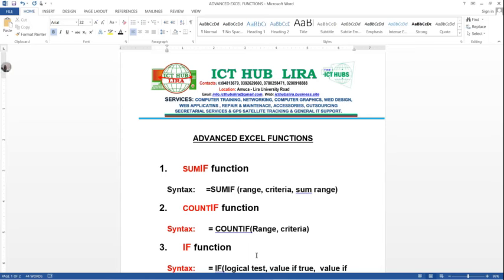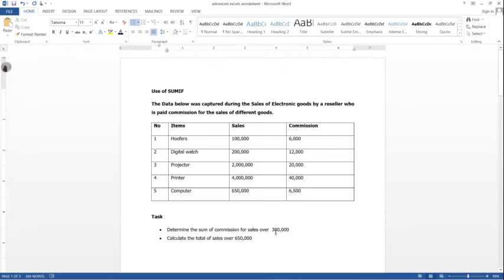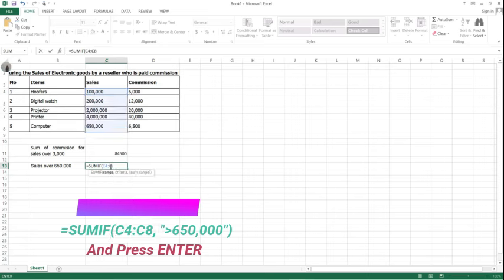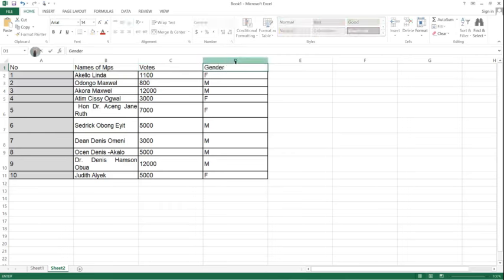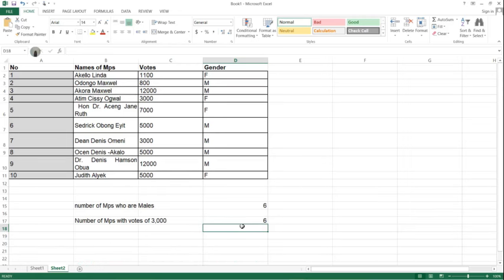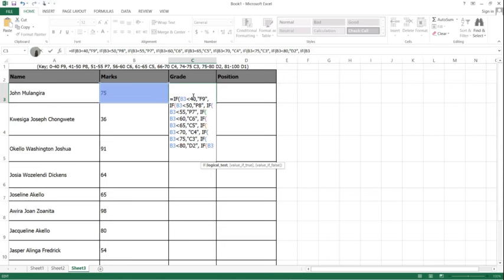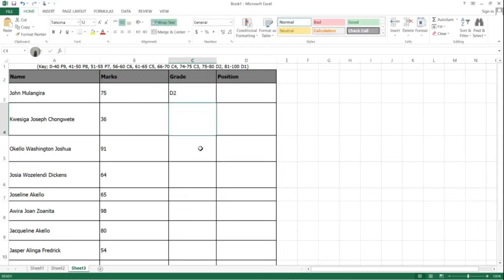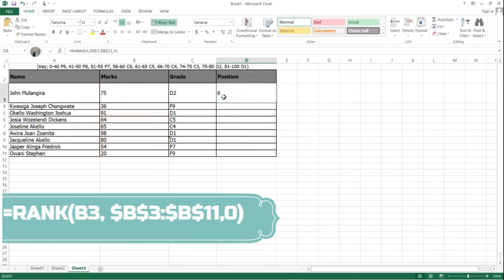Advanced Excel Functions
by Owani Stephen